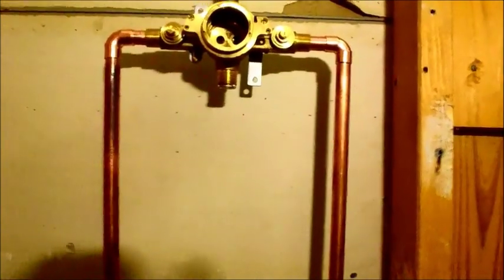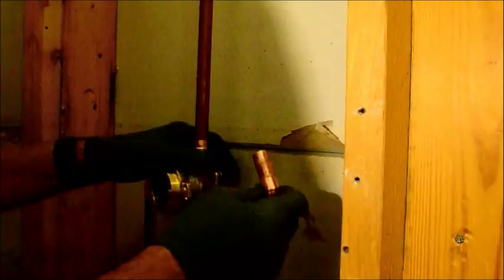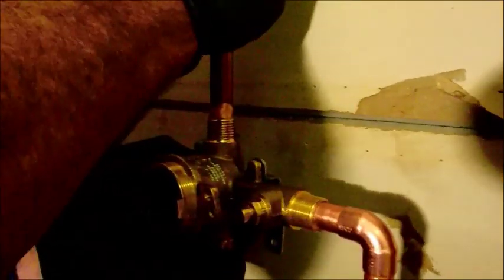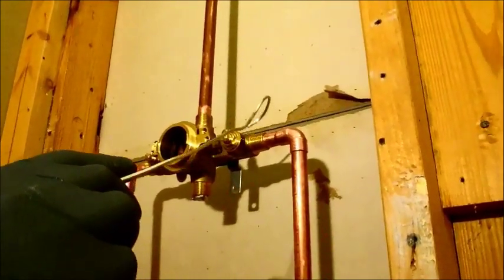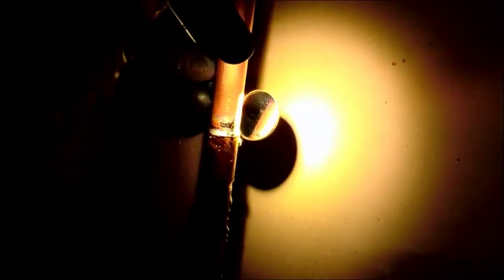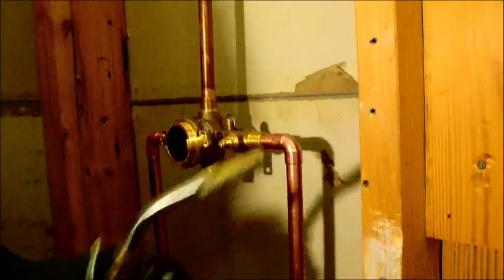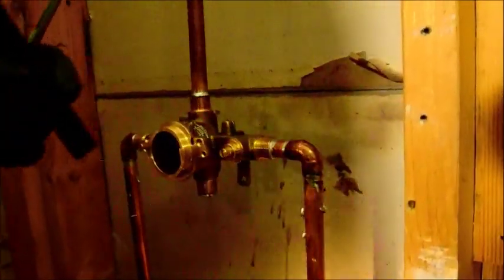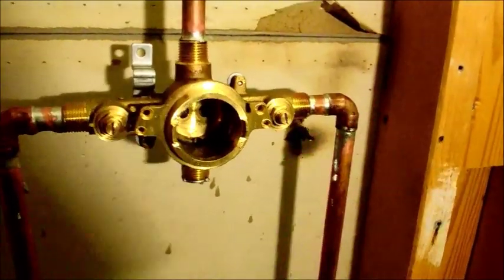INSTALLATION OF SHOWER VALVE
The process of "sweating" or soldering in a valve is shown, might not be neat finish but it's leak free